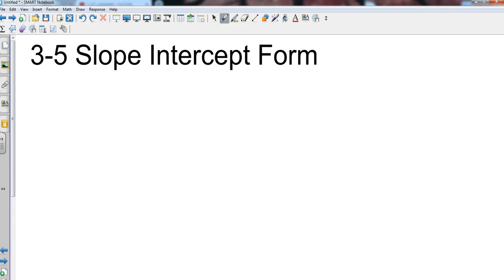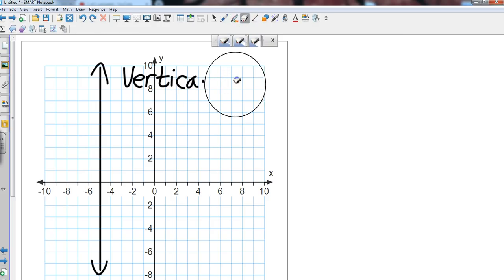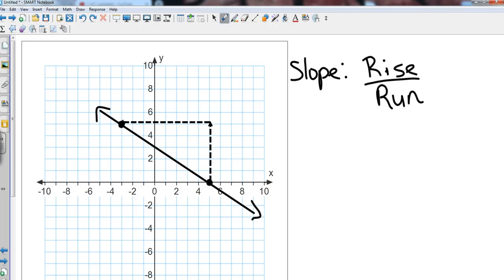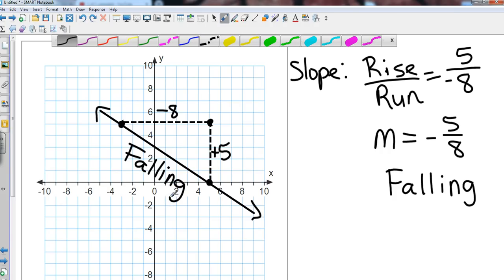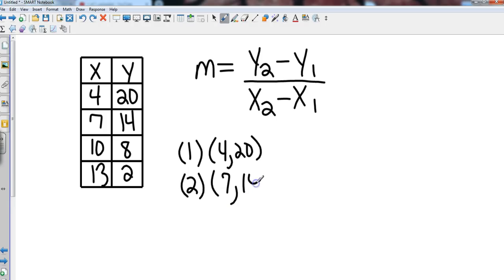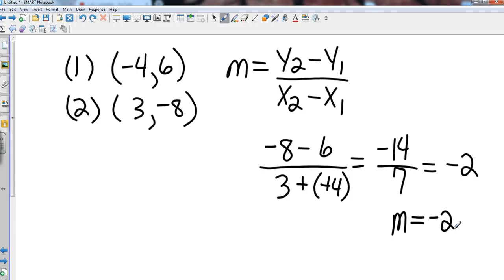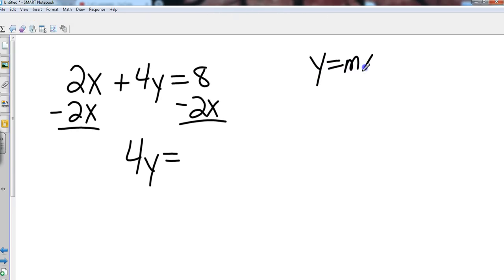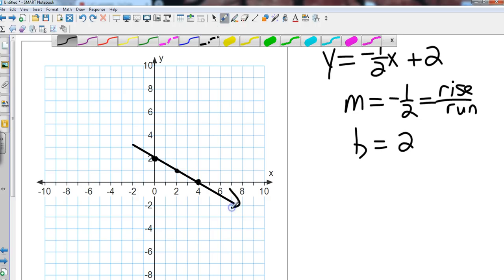Big Ideas Algebra 3 5 Slope Intercept Form